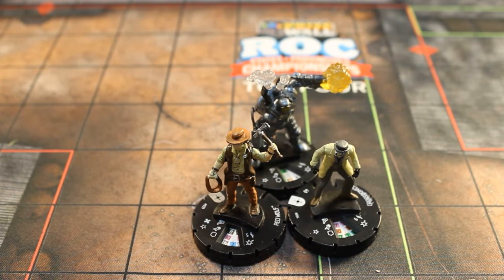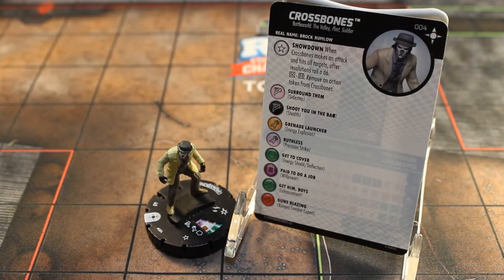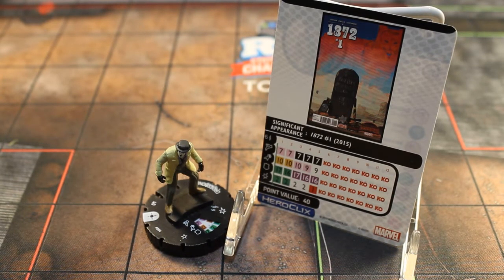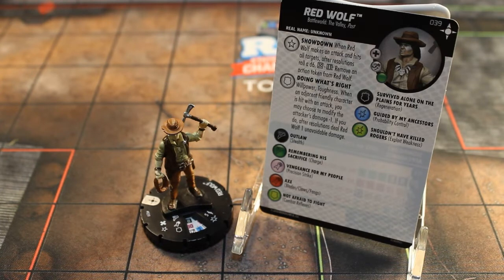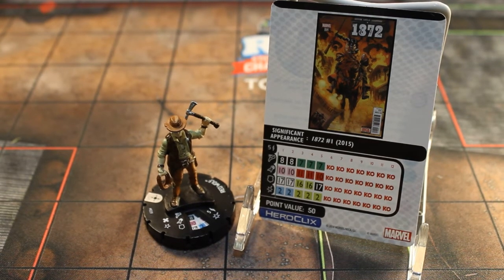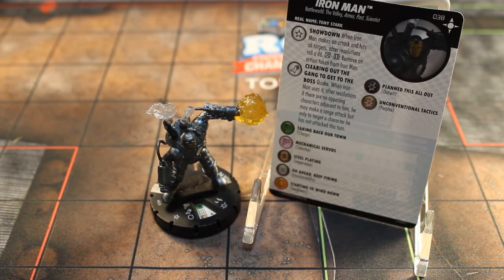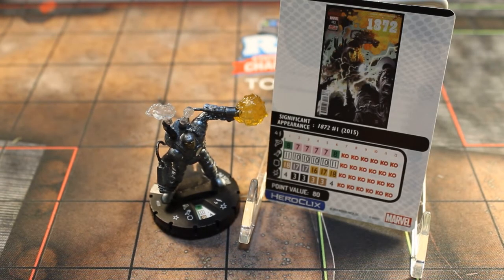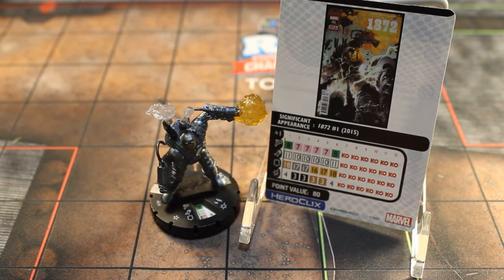Heroclix Review | Marvel Heroclix Secret Wars Battleworld | Marvel 1872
Hello and welcome to another heroclix review video.  Today's video focus if the Marvel Heroclix Secret Wars Battleworld Marvel 1872 figures.

Tip Jar

ebay link